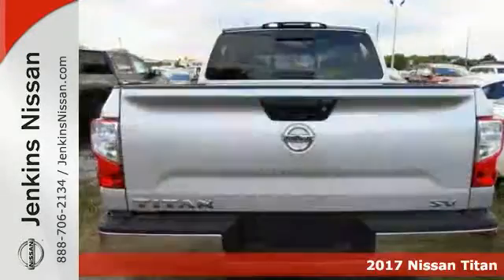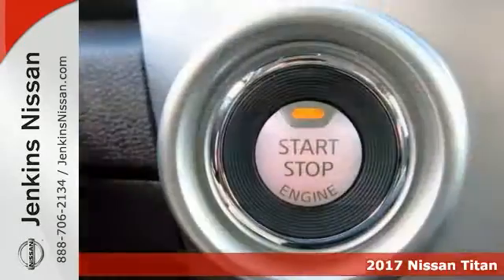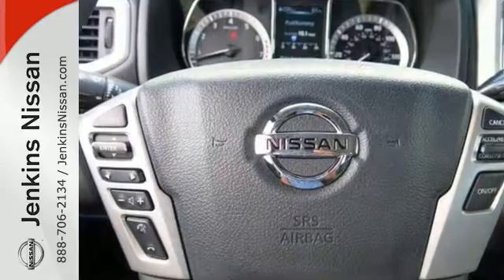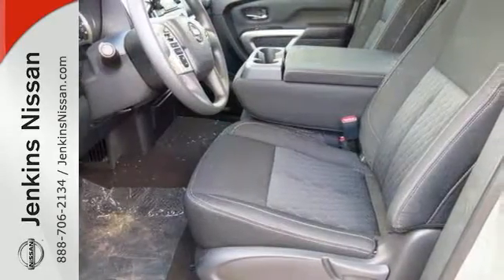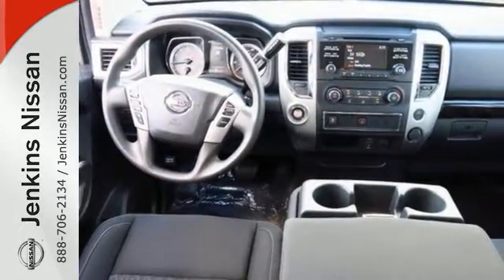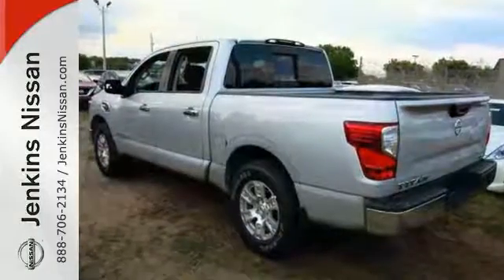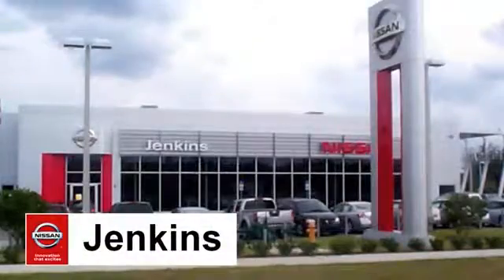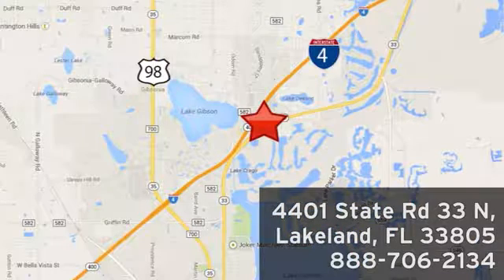New 2017 Nissan Titan Lakeland FL Tampa, FL 17T141 - SOLD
Year: 2017
Make: Nissan
Model: Titan
Trim: 4x2 Crew Cab SV
Engine: 5.6 L 8 Cyl. Cyl.
Color: Brilliant Silver
Stock #: 17T141
VIN: 1N6AA1EK4HN531554

Address:
401 State Rd 33 N